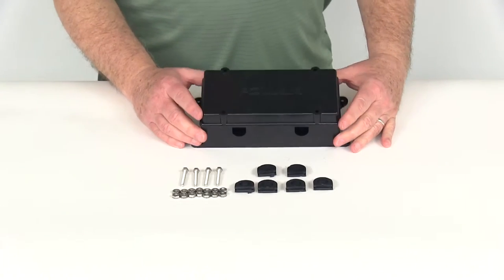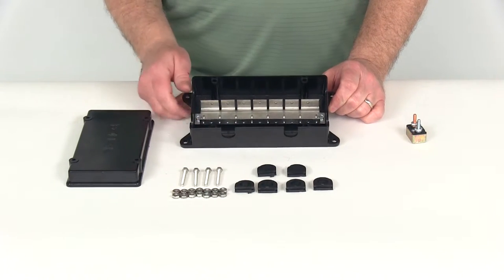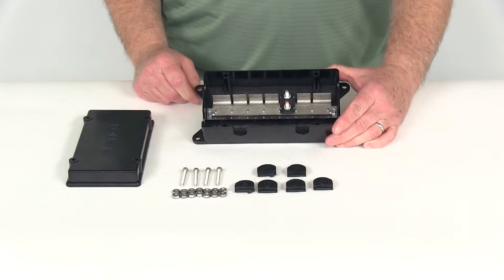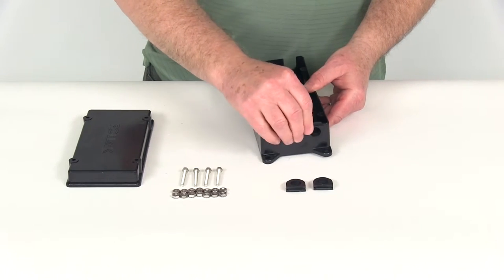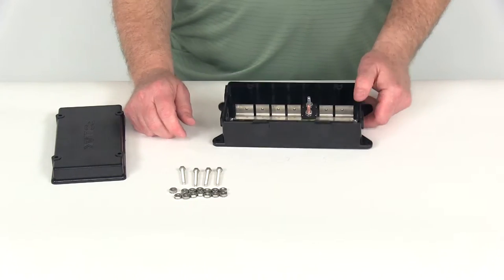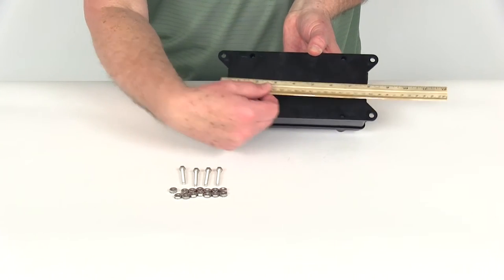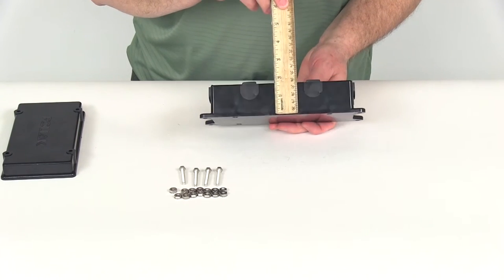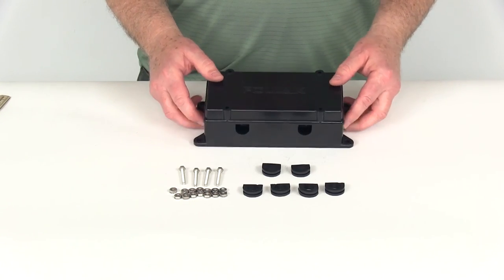etrailer | Pollak Wiring PK52249 Review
Today we're going to review part number PK52249. This is the Pollak 7-circuit breaker junction box. Now this circuit breaker junction box will provide a nice, neat, clean way to mount multiple circuit breakers to the firewall of your vehicle. The junction box has space for 7 separate studded circuit breakers. Here's an example. I pulled one of the circuit breakers that is designed to fit in here.

It will allow 7 of these to be installed in here. Does provide a nice, neat, clean mounting point for all of the circuit breakers. If you'll notice this metal bar right here is a bus bar and helps dissipate any heat buildup that might occur using the circuit breakers. Basically what you would do is on the circuit breakers they have a little indentation on each end. They're designed to line up with the protrusion on each side of here. What you want to make sure is when you put in a circuit breaker it says aux on one side and battery on the other.

When you install these you want to make sure whatever wiring you have going in is all wired up correctly. Basically the way that you just push them in to the protrusion just like that and it will hold the circuit breaker in place. Then you run your wires in and do all your connections. Now it does include with this junction box the grommets, the holes. There's 2 holes on the side, 2 holes on each end. Whichever 2 you're not going to use, if you're going to run them in the ends and not on the sides, you can just take your solid grommet and just slide it right into place just like that.

Then if you're going to use the ends it includes 4 large-hole grommets that you can just slide in like that on each end. The same way over here. Then that way when you go to put your lid on it pretty much protects any elements from getting inside there and affecting your circuit breakers. Does also come with 4 lid screws so once your lid's going to be attached just like that, put your screws in there, tighten those down. It will hold your lid into place. It also comes with 14 nuts.

What those nuts are for is if you use 7 circuit breakers you'll have 2 nuts for attaching your wires to the circuit breaker. Then the circuit breaker would just pop off. It's held on in those protrusions on the indentations of the circuit breaker. Now I do want to give you a few measurements on this. Put the lid back on. Let's put it over the . There we go, just like that. The measurement I'm going to give you is the length. I'm not going to include the little mounting tabs, so the overall length is going to be 7-1/2" long. The width is going to be 3-3/4 wide. Then the height with the lid on is going to be right at 2-1/2". Then if you take the lid off the height without the lid is going to be right at 1-3/4". Then the measurement if you're needing the measurement of the bolt pattern mounting we'll measure center to center lengthwise and then center to center width-wise. If you put a ruler on it this way lengthwise is going to be right at 8-1/8" and center to center on the mounting holes is going to be right at 3-3/16 center to center for the mounting pattern that way. Going to just pop the grommets back off just like that. I'll put the lid back on and that should do it for the review on part number PK52249, the Pollak 7-circuit breaker junction box. .